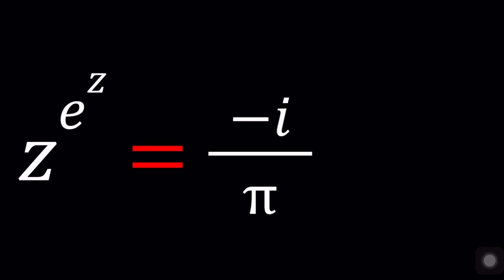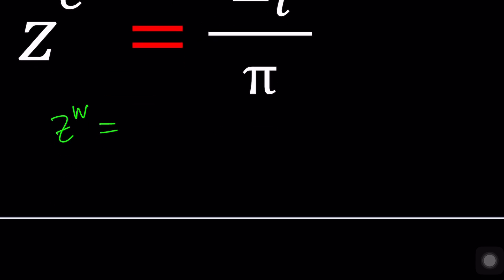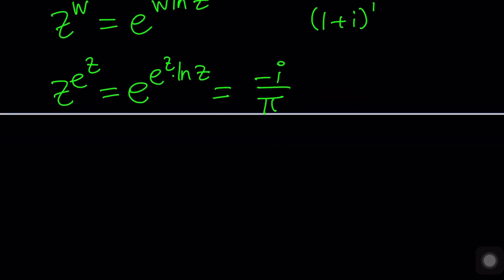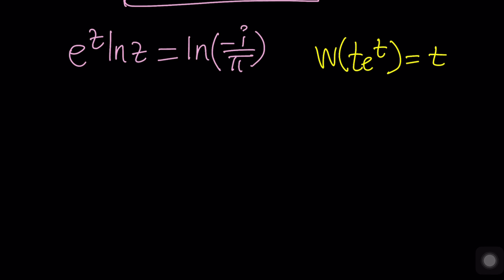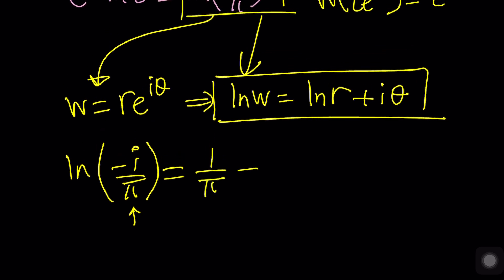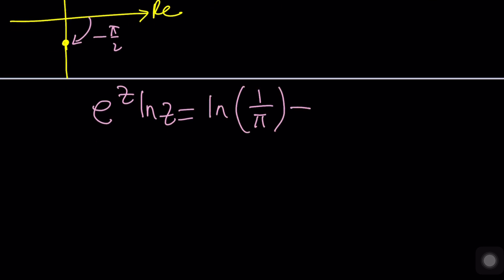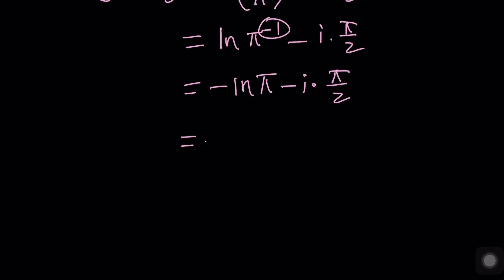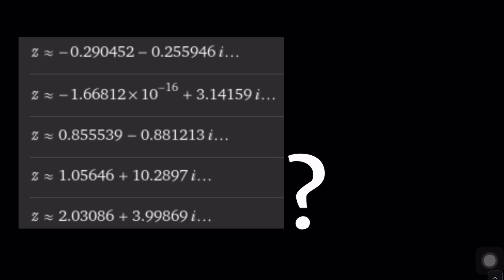A Homemade Exponential Equation | Problem 427